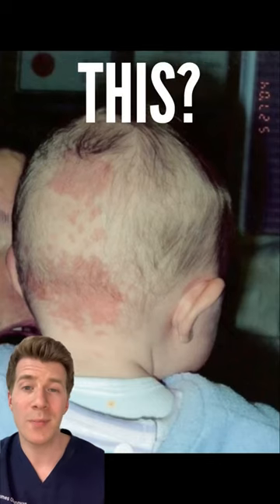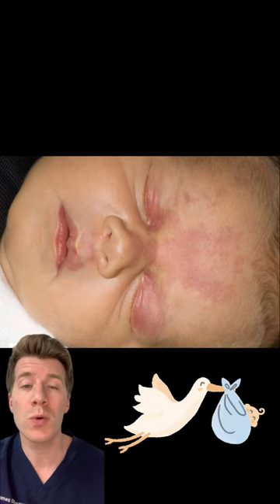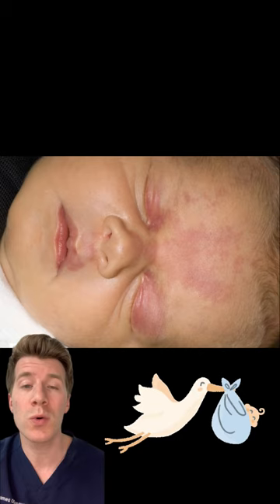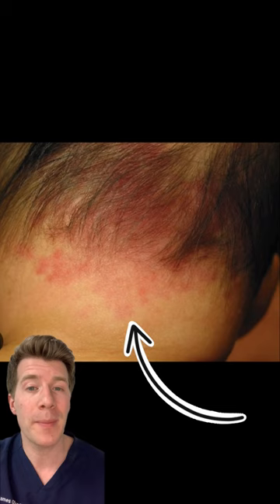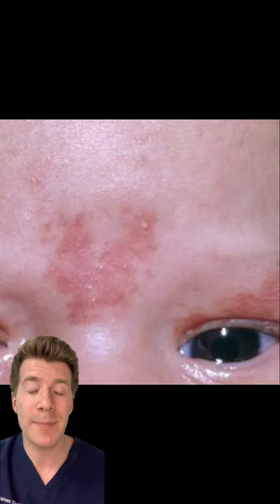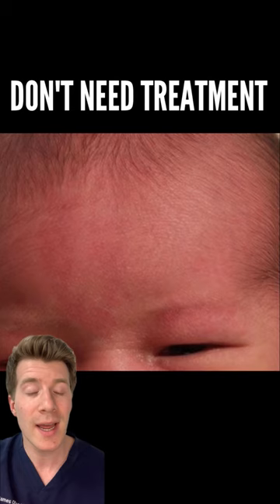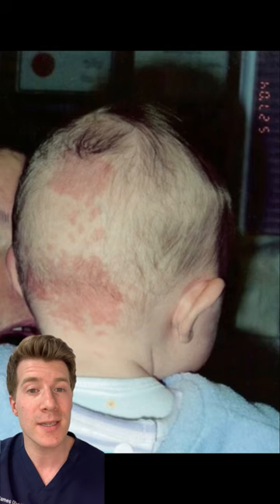Doctor explains a Stork mark / Salmon Patch in babies!